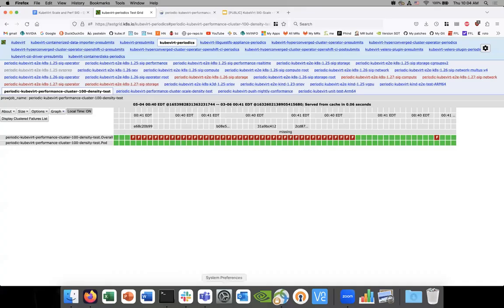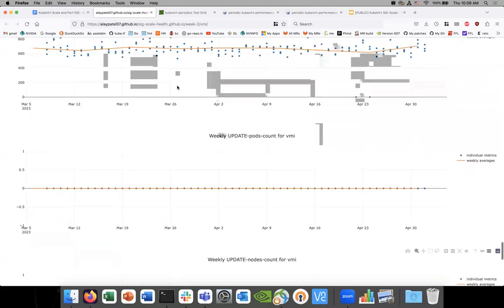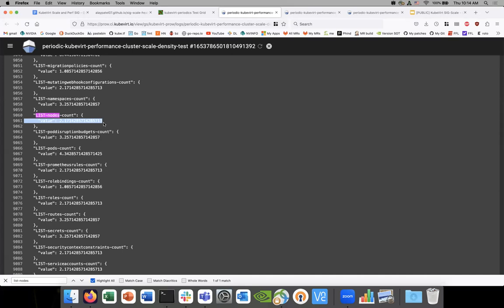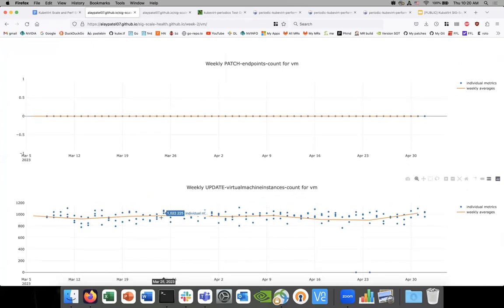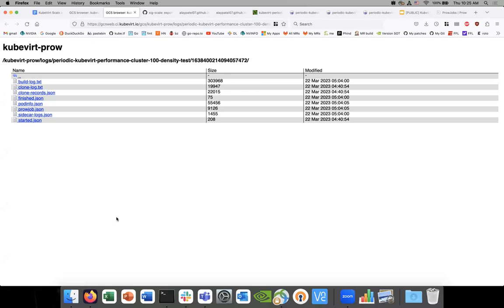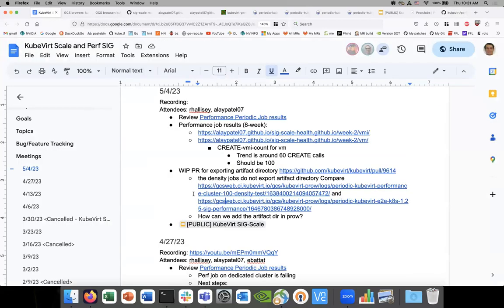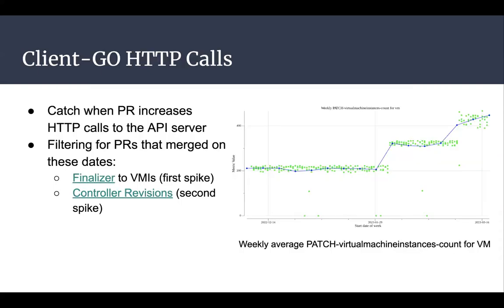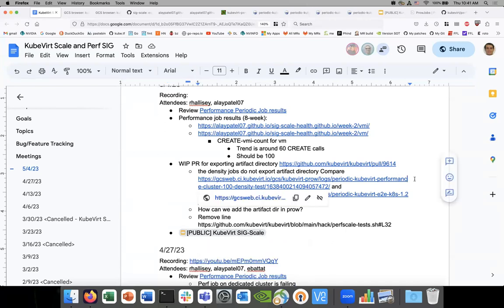SIG - Performance and scale 2023-05-04